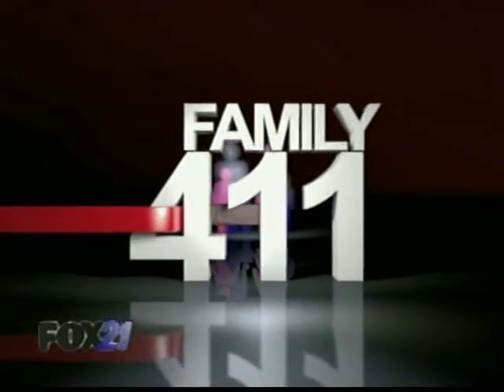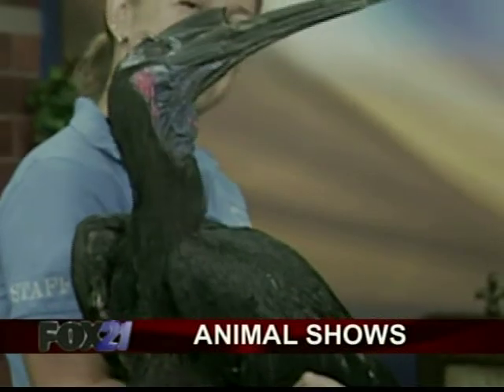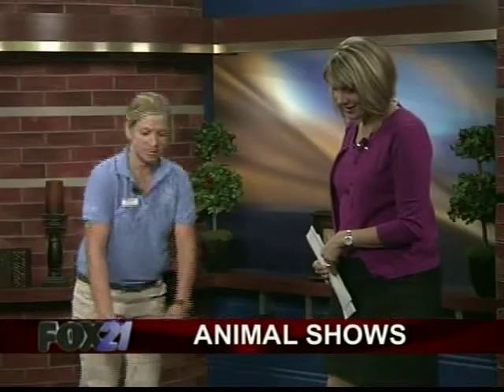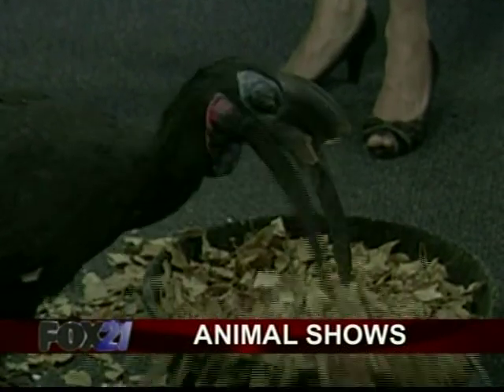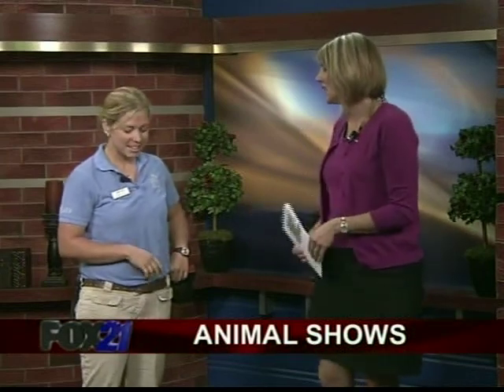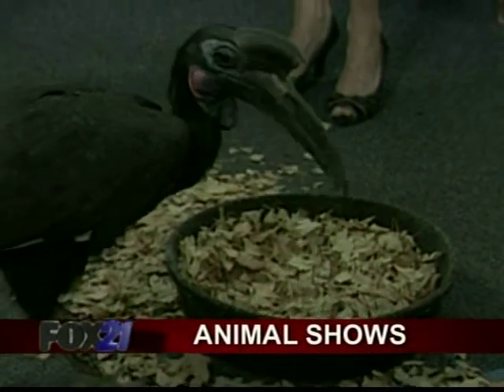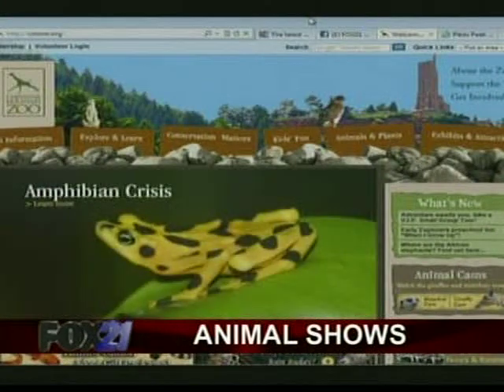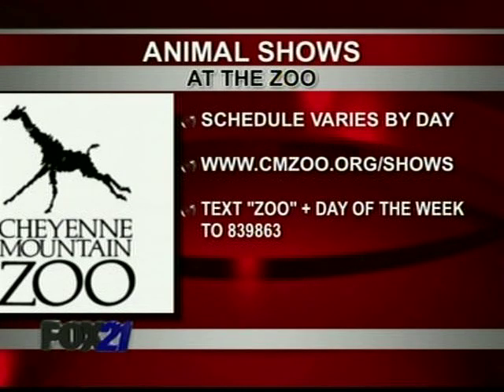African bird shows at the Cheyenne Mountain Zoo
The Cheyenne Mountain Zoo previews some of its African bird shows with a ground hornbill.